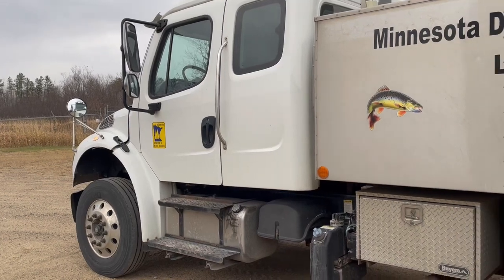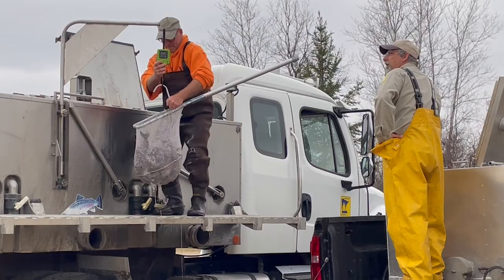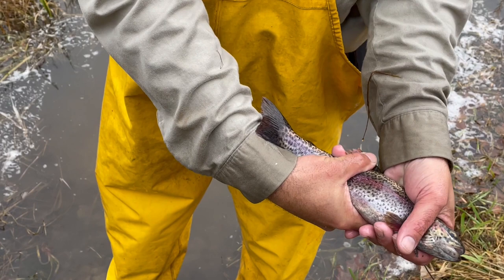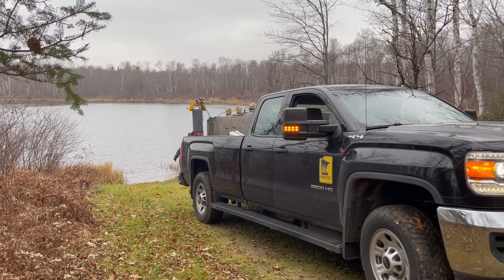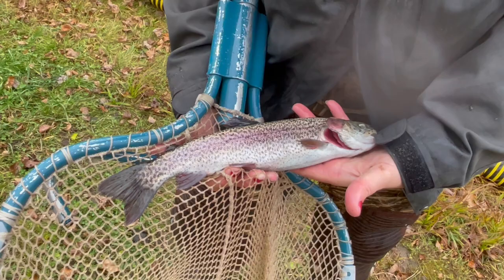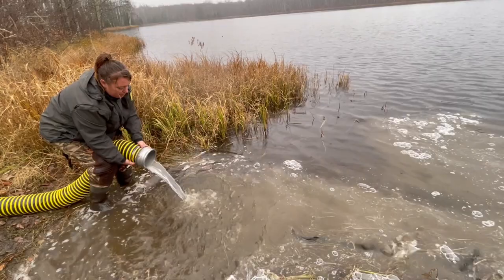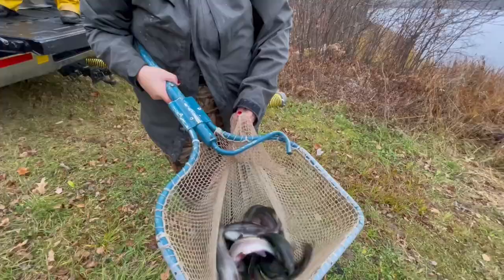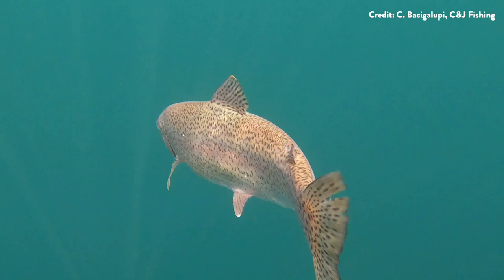Moonshine Lake Trout Stocking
Is a new trout rig on your holiday wish list? 🎣
Winter stream trout season opens January 14 for lakes outside the BWCAW. That’s only seven weeks away!
DNR Fisheries staff have been busy stocking brookies and rainbows from the state’s four cold-water hatcheries before the ice forms on designated trout lakes. Long-term recordkeeping and test netting informs individual fish management plans and helps fisheries staff determine the timing, size, and numbers of fish stocked at each lake.
Trout need cold water and higher levels of dissolved oxygen than many other species of fish in order to survive. Many lakes simply cannot support trout. However, some lakes can and others are managed seasonally as winter fisheries that provide winter anglers with a remote, backcountry experience.
Follow along as we stock rainbow trout into Moonshine Lake located in the Chippewa National Forest in Itasca County.
Know before you go: You’ll need your fishing license, a $10 trout stamp, and snowshoes or a snowmobile to fish these beauties as the forest road isn’t plowed.
mndnr.gov/fishing/trout